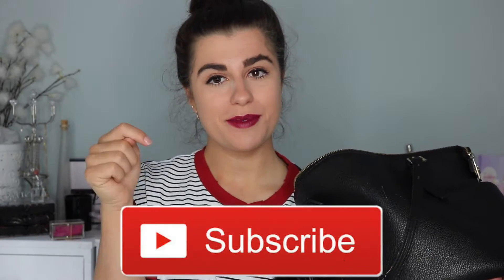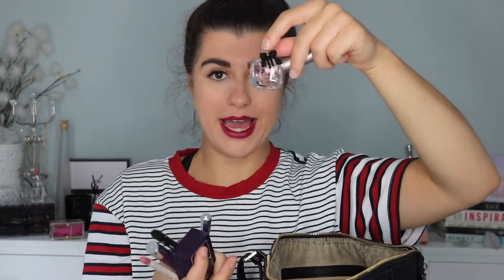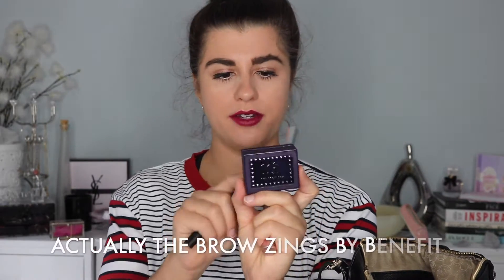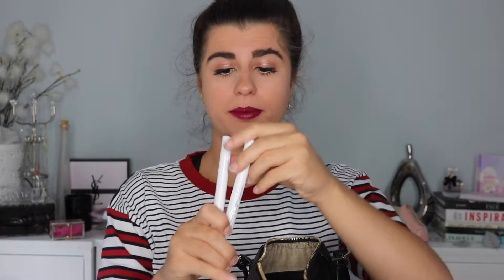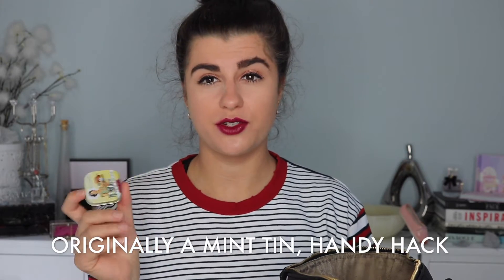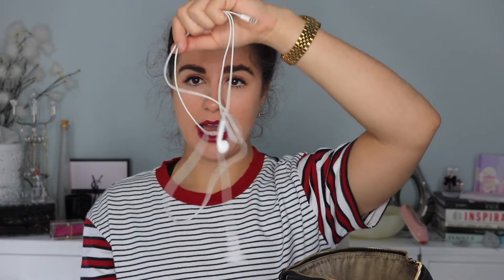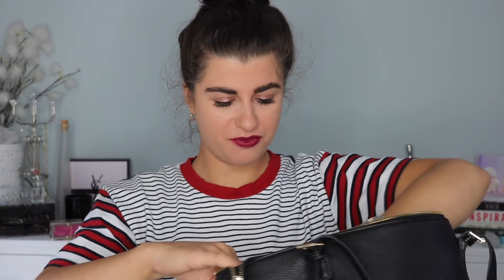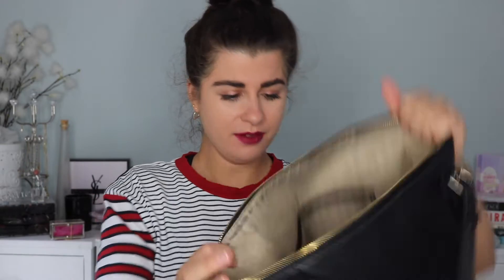What's in my bag? Michael Kors 2017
I love watching what’s in your bag videos. Hope you enjoy mine!!

SOCIAL MEDIA’S

EQUIPMENT

Camera: Canon 750D with 18-50mm lens
Lighting: DVE DivaRingLight Supernova
Editing software: iMovie 10.1.4